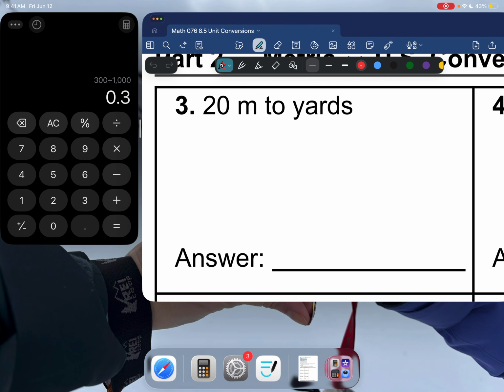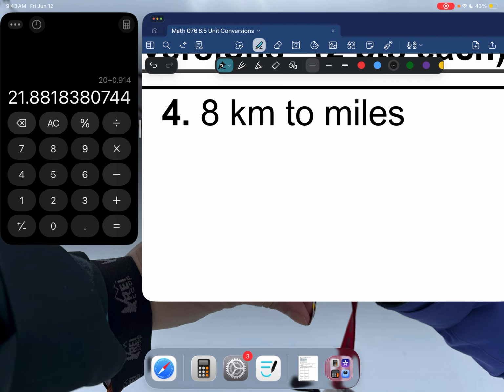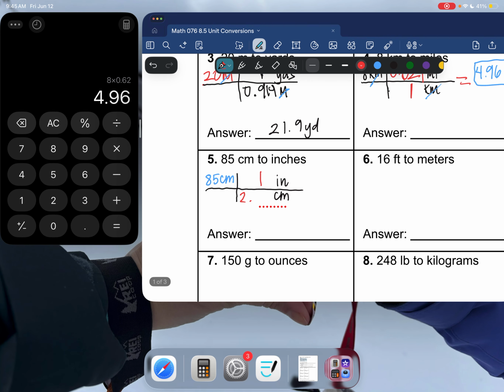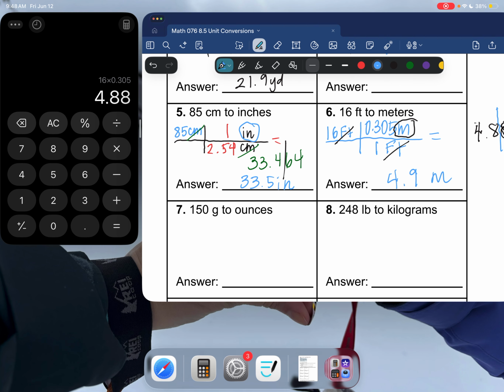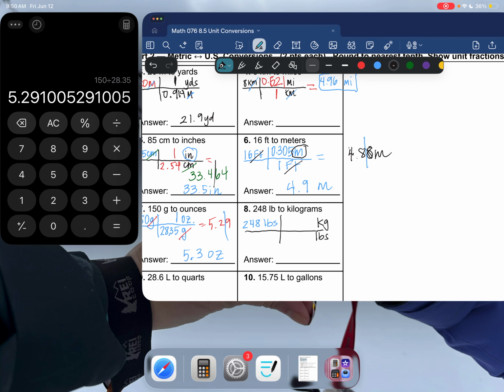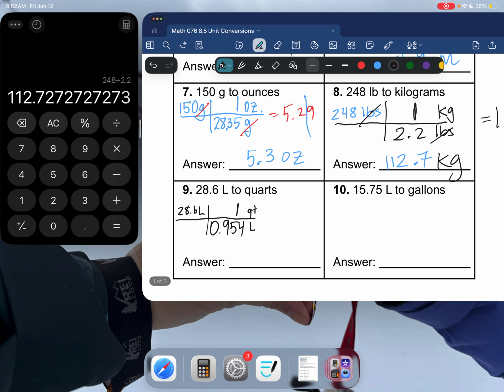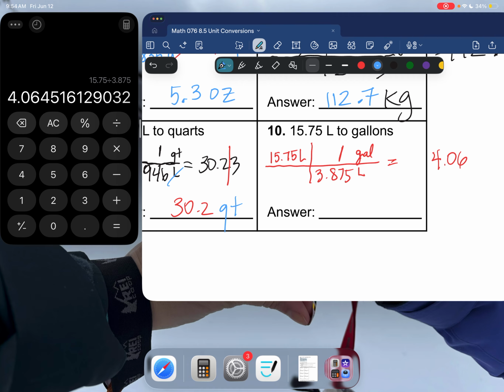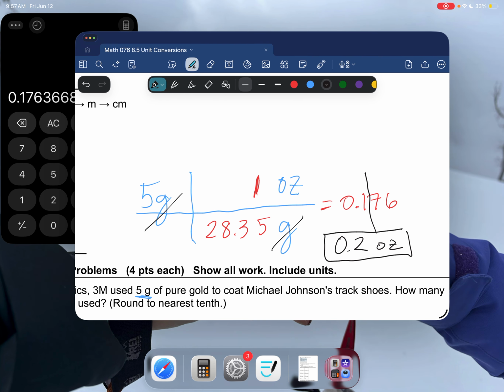Math 076 8.5 Converting Metric to US Units